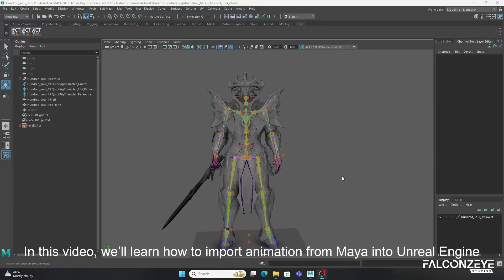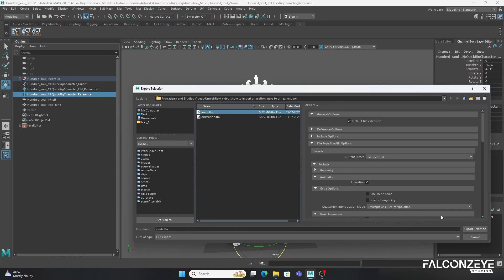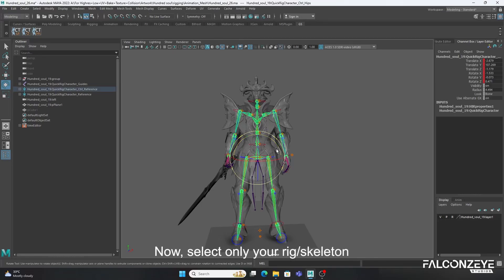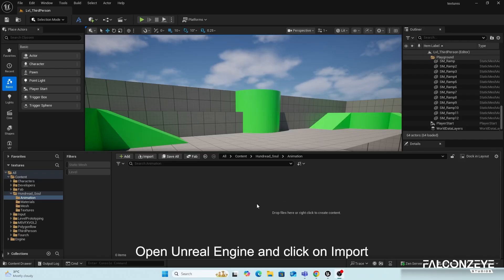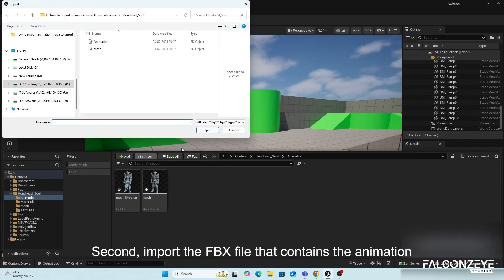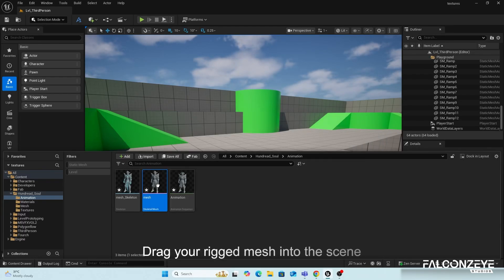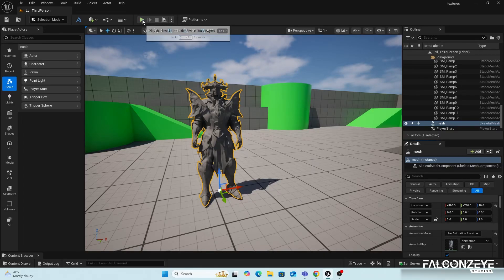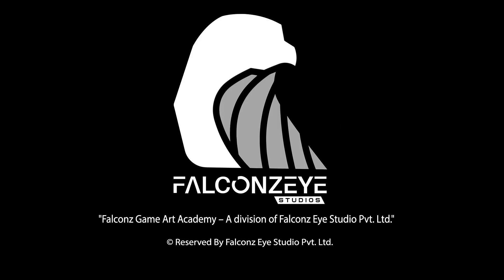How to import animation from Maya to Unreal Engine?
🎯 Unreal Quick Tip Alert! 🎯

Want to learn how to import animation from Maya to Unreal Engine?

This essential tip breaks down the workflow so you can transfer your animated characters smoothly into UE — without breaking your rig or timeline!

▶️ Watch now and take control of your animation pipeline like a pro!